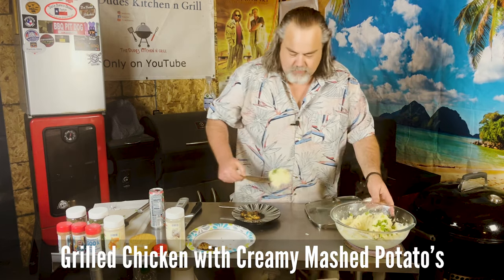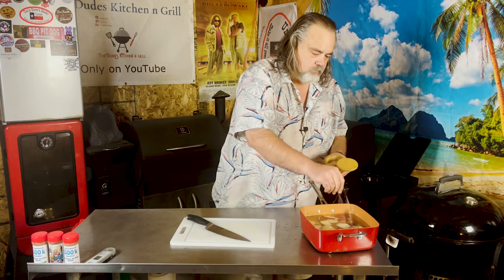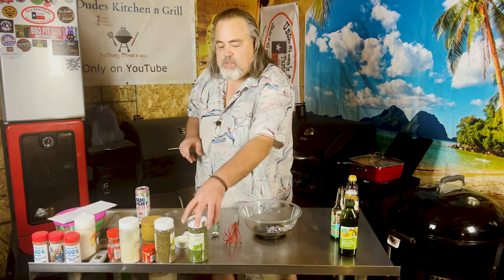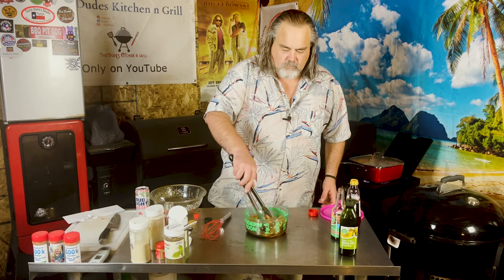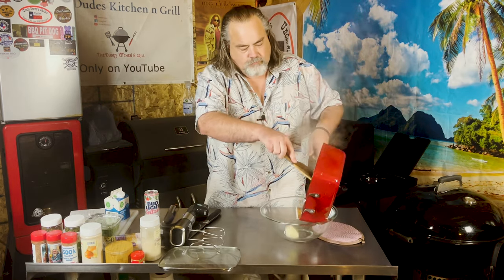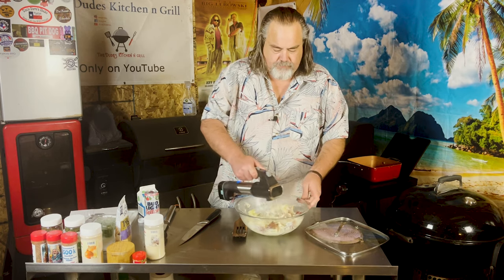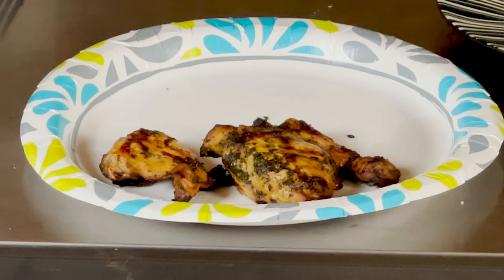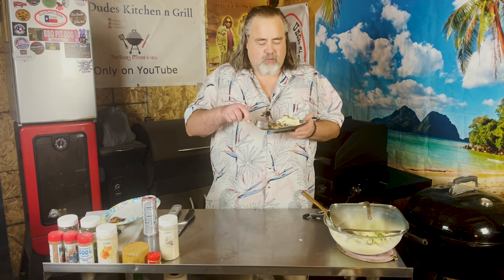You May Never Find a Better Tasting Recipe for Grilled Chicken and Potatoes.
When it comes to grilling chicken The Dude will pick thighs over breast anyday. That dark meat is so easy to cook, tons of flavor and juicy. Make and soak your chicken in a simple marinade and you have some amazing flavor. In this video he made some mashed potatos and had a dinner! Join in on The Dude making some chicken and mashed potatos and have a great dinner! Oh, and don't leave just yet, there is a try store about WW2 and potato skins at the end of the video!

chicken recipe